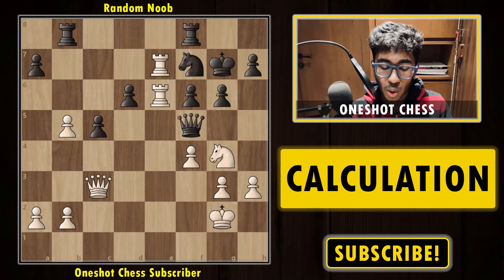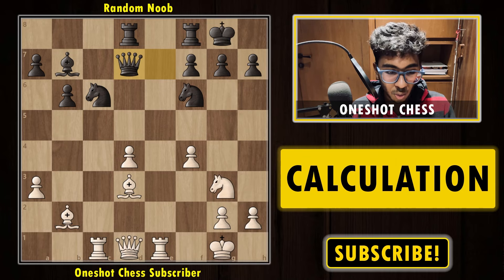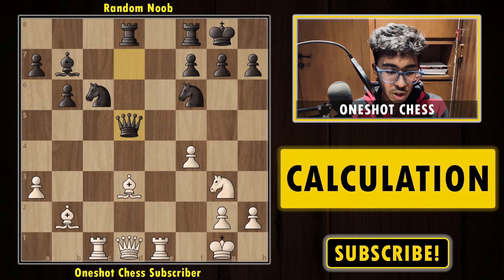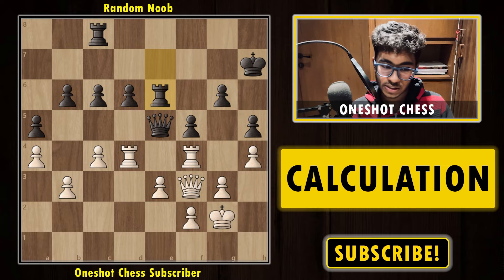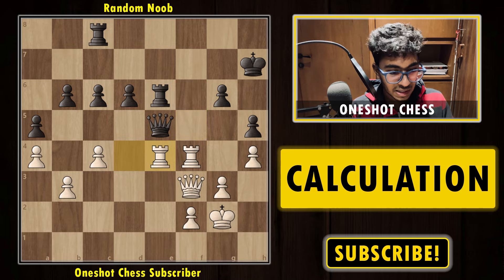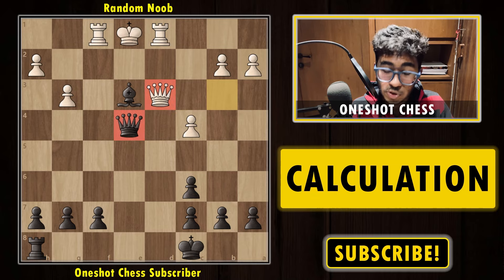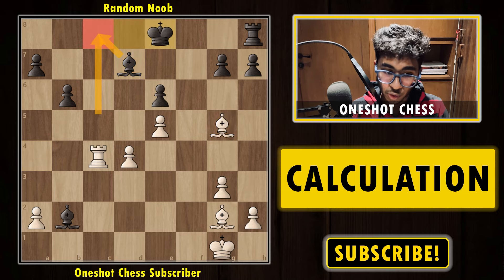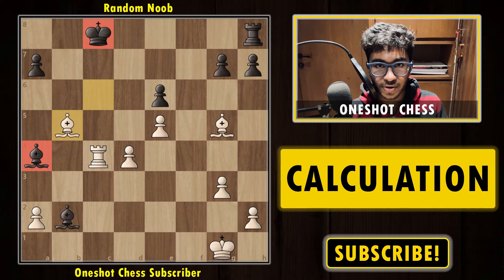5 Diagrams to Improve Calculation in Chess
🔍 Want to enhance your calculation skills and elevate your chess game? Join us in this insightful video as we explore five essential diagrams designed to improve your calculation abilities and help you master your moves on the chessboard! 🎥♟️

🧠 In this video, we break down each diagram to reveal the critical elements and thought processes involved in accurate calculation. From tactical patterns to strategic positioning, learn how to effectively analyze complex positions and foresee multiple moves ahead. These diagrams are perfect for players of all levels looking to sharpen their mental skills and make better decisions during their games.

🔗 Ready to take your chess calculation skills to the next level? Hit play now and start mastering these essential diagrams to become a more formidable player!